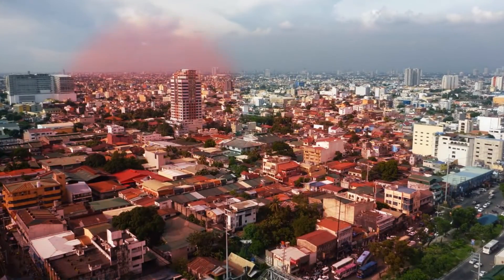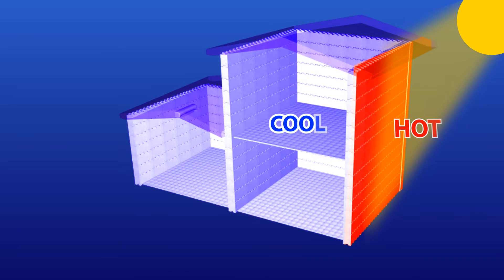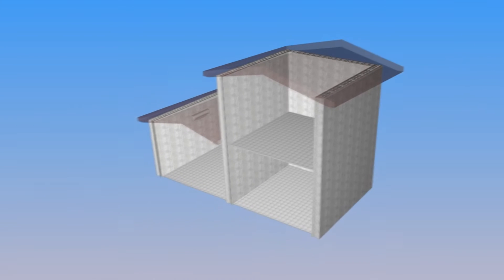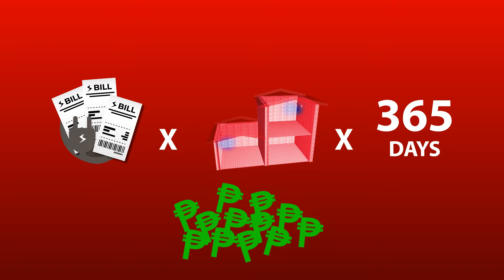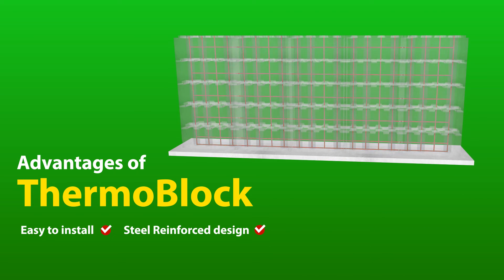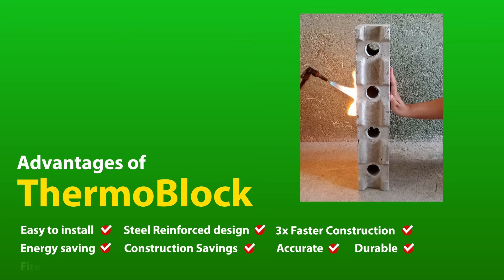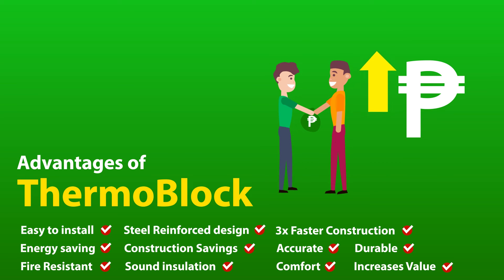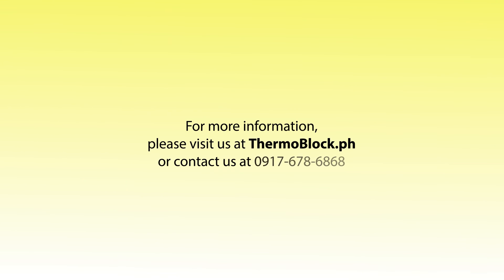ThermoBlock- The Right Block for Tropical Country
ThermoBlock is the best alternative to the traditional hollow blocks. It is lightweight plus it prevents heat build up on walls giving you a comfortable house!